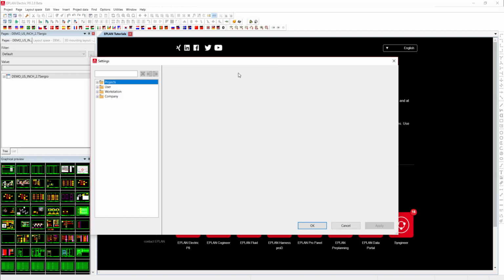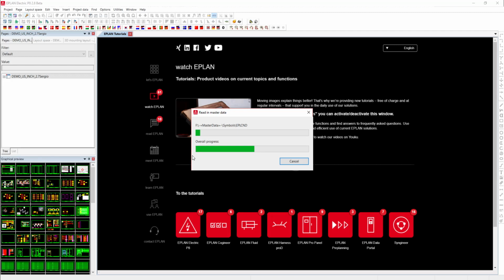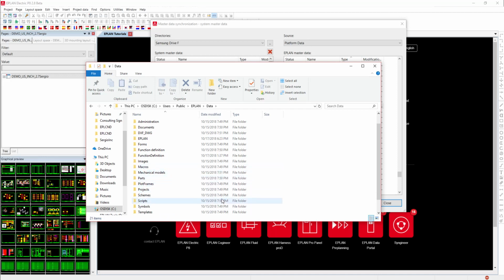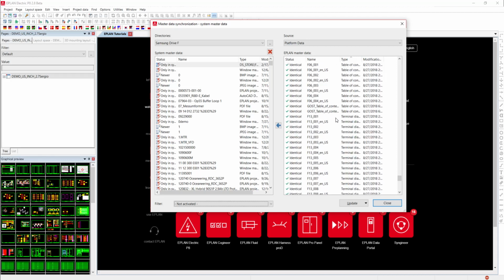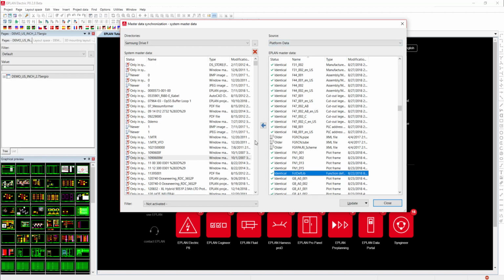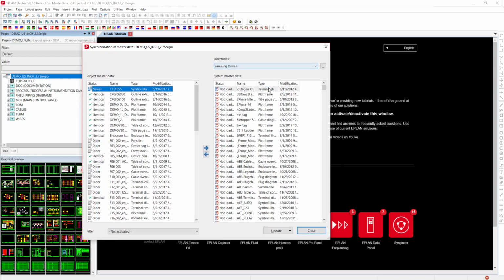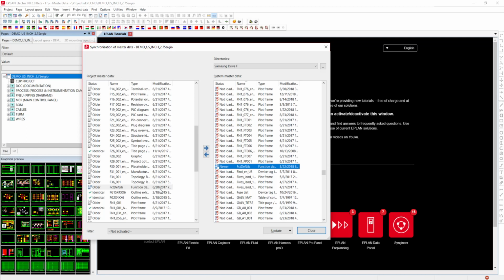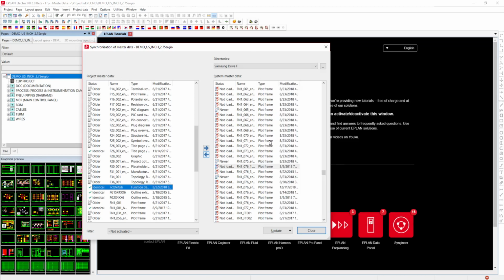EPLAN MasterData General Info